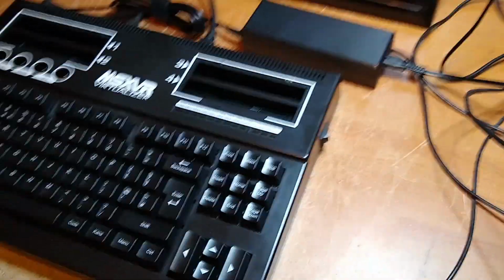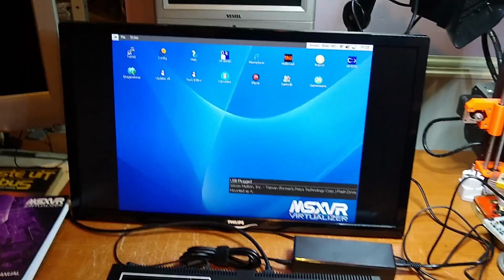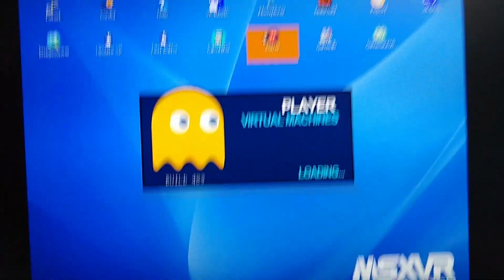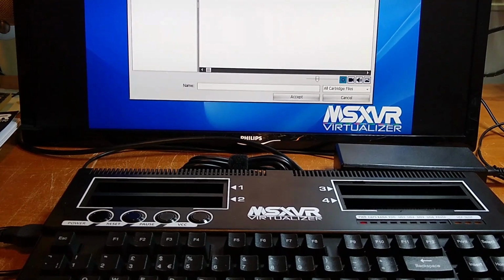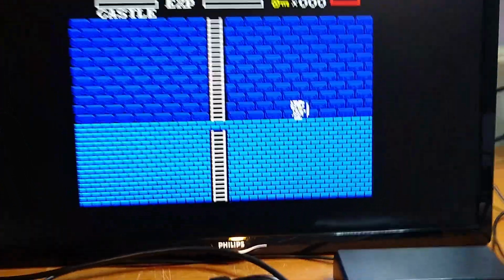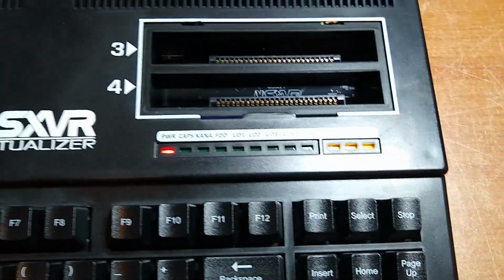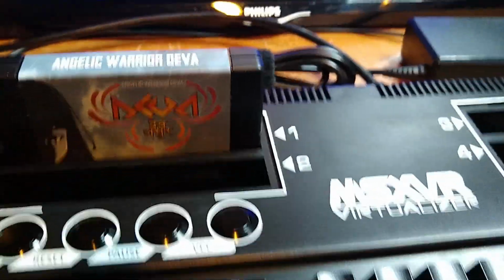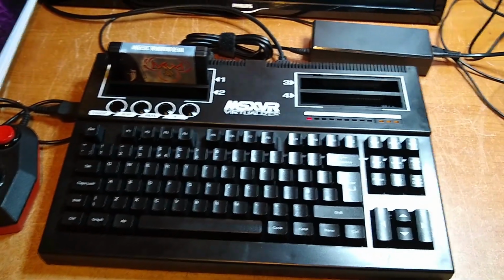MSXVR - first impressions on the new MSX Virtualizer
Just a quick first impressions video about the new MSXVR system.
The MSXVR is a Raspberry Pi 3B+ based emulation system that enables you to actually use real MSX hardware and game cartridges.

The MSXVR emulates MSX1, MSX2, MSX2+, MSX turbo R and many other vintage systems like CPC-464, C64, Sinclair ZX, and others.

Note: in my video I mention making a more elaborate review. Sadly I just don't own the necessary video equipment to make a review video of adequate quality. So that more elaborate review will not be made... sorry to all my fans ;-)